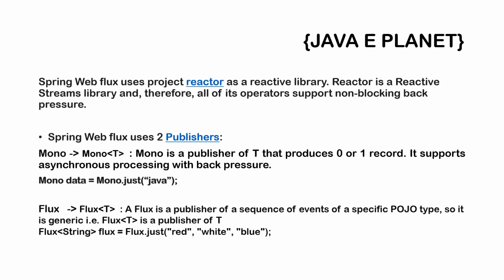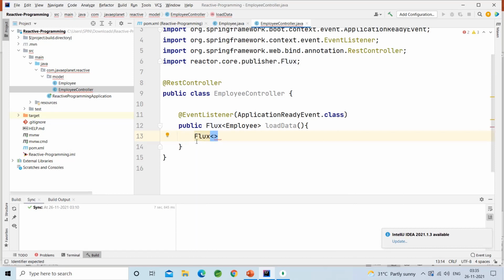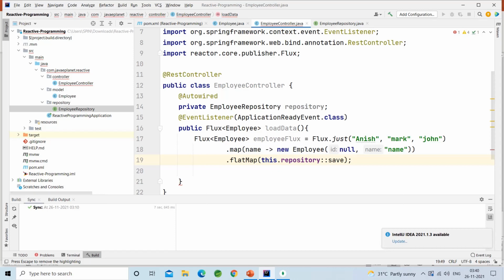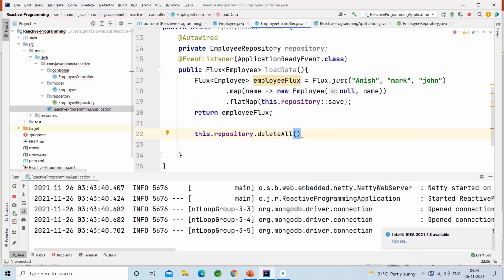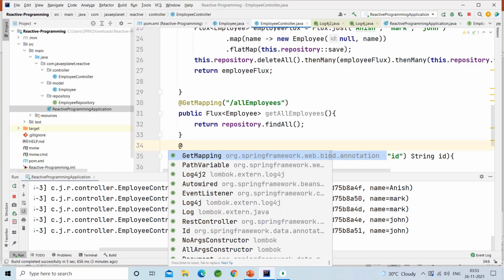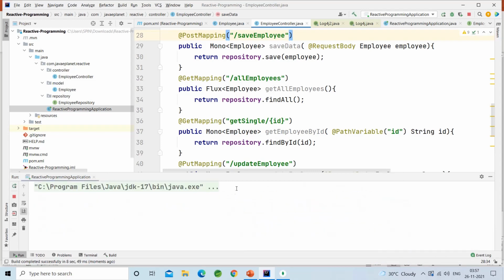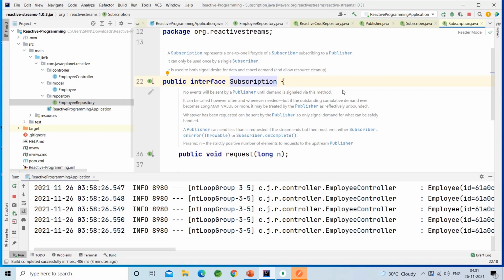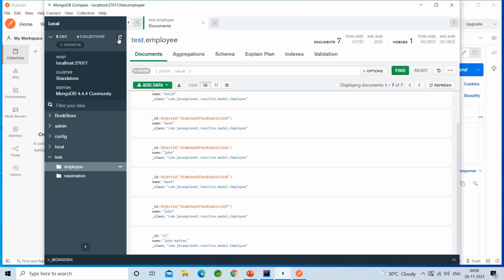Reactive Programming(Web Flux) With Mongo DB ||Asynchronous and Non-Blocking || Complete Tutorial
In This video we have clearly discussed  and explained about how to implement reactive programming
And we have clearly explained about
Mono
Flux